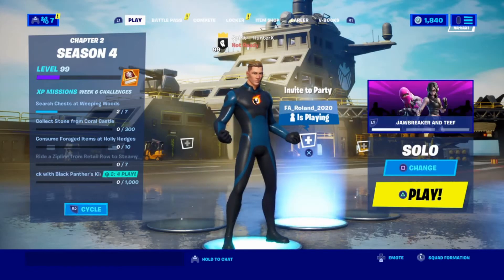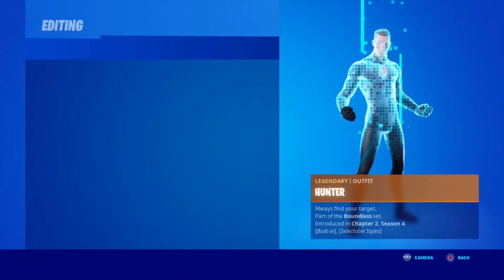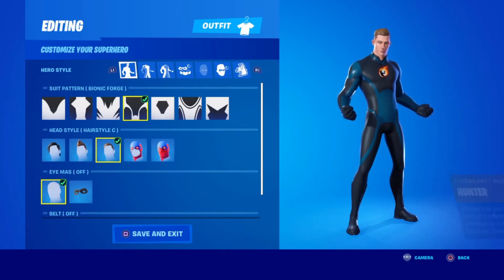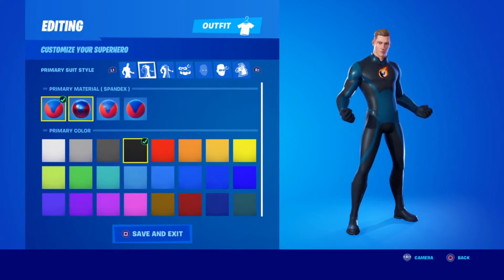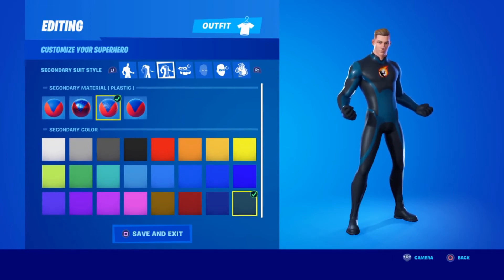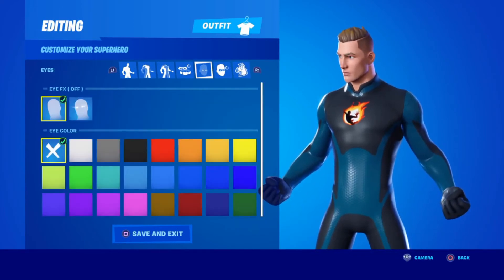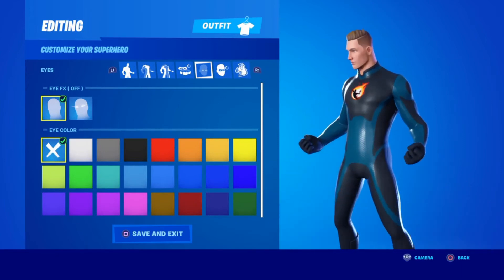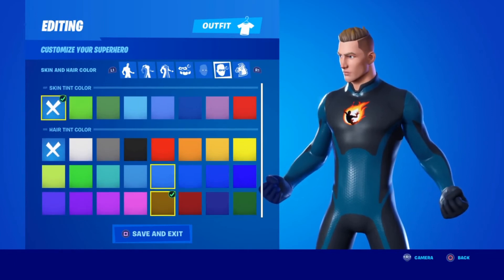" How To Make Human Torch " | Fortnite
In today's video I show you how to make Human Torch in Fortnite.